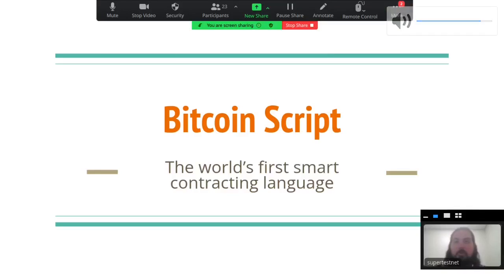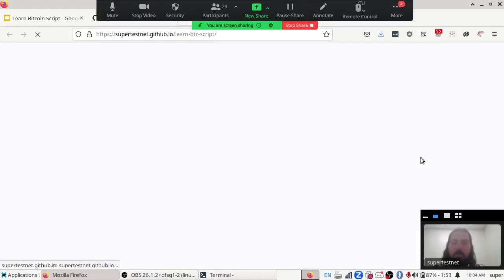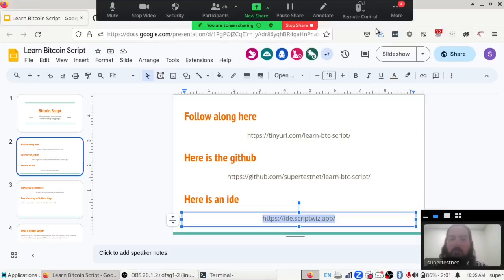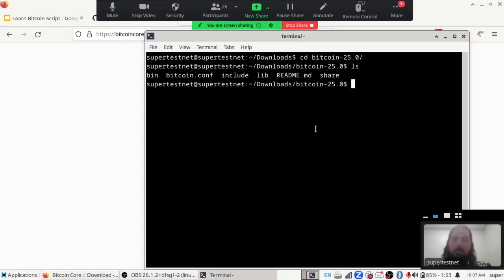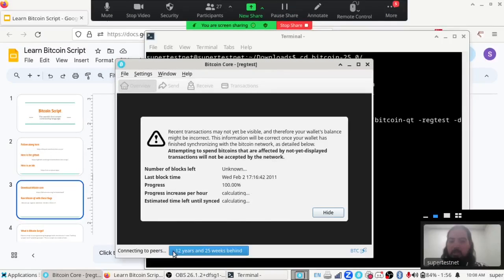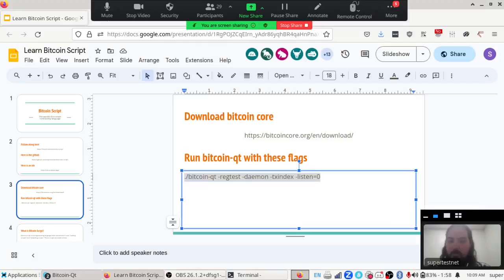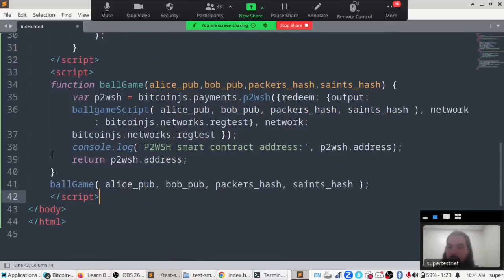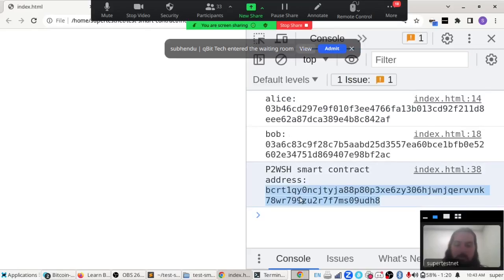Crash course in bitcoin script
This video covers how bitcoin script works and teaches you to write your first bitcoin smart contract

Here are the references

bc1qefhunyf8rsq77f38k07hn2e5njp0acxhlheksn